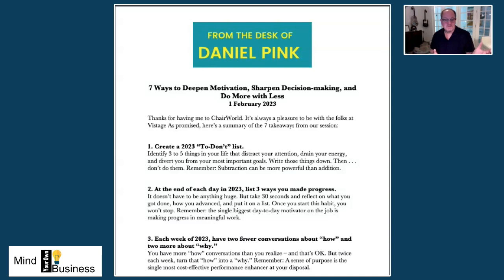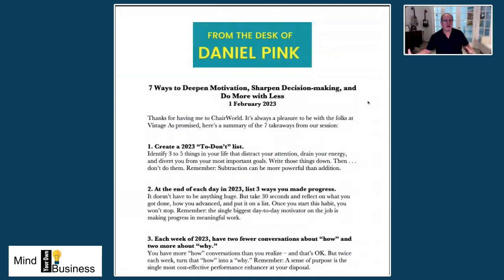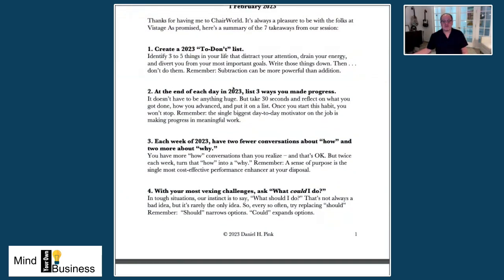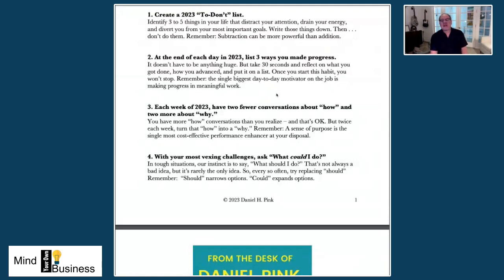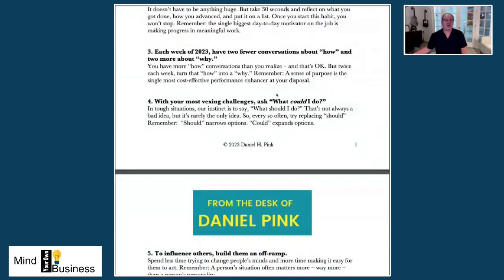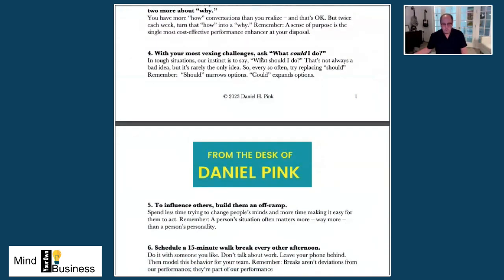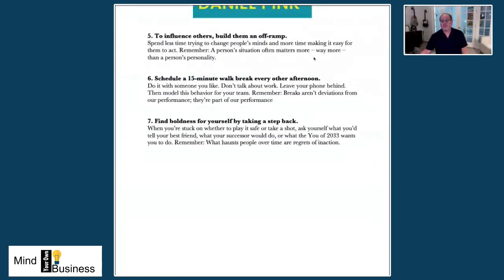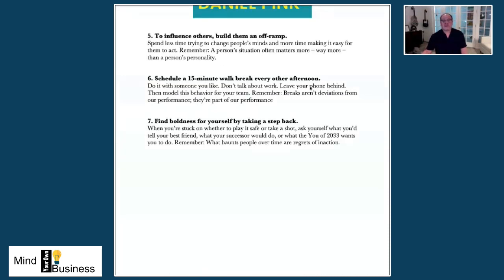Staying Sane In The Great Instability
Had the opportunity to listen to a live presentation from Daniel Pink. What he had to offer is life changing. For a quick summary...take a listen.